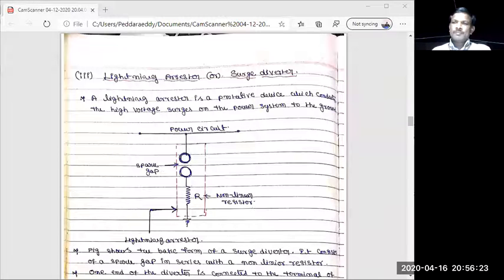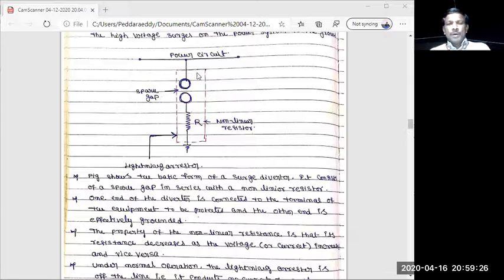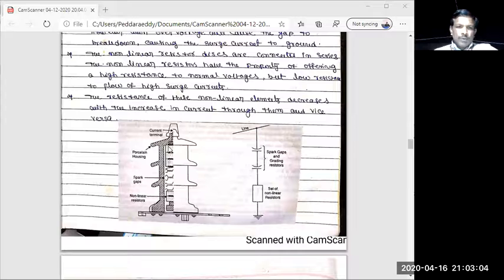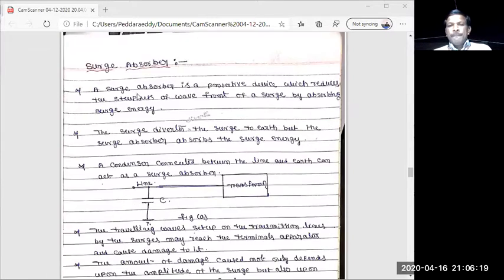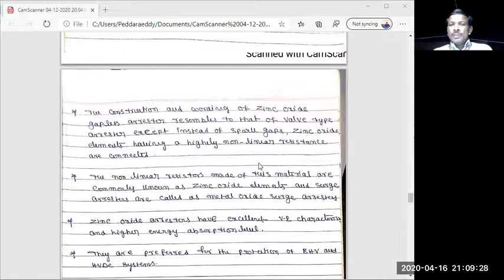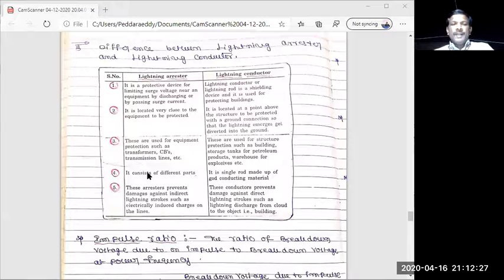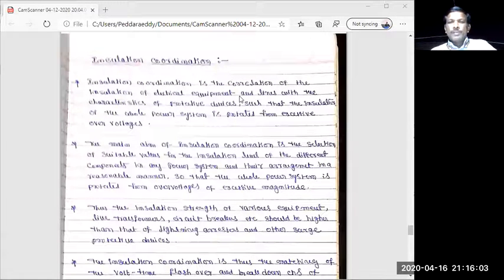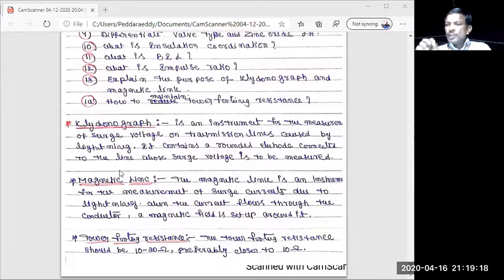Protection against over voltages - part 2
In this video we are going to discuss lightning arresters, Insulation coordination, basic impulse insulation level etc..